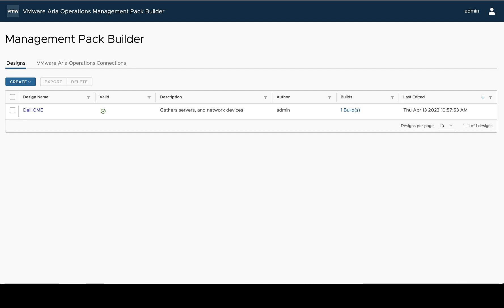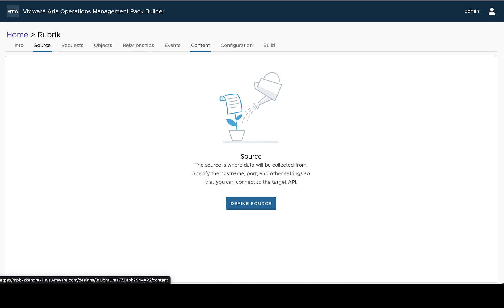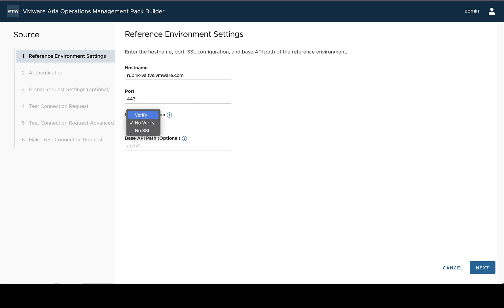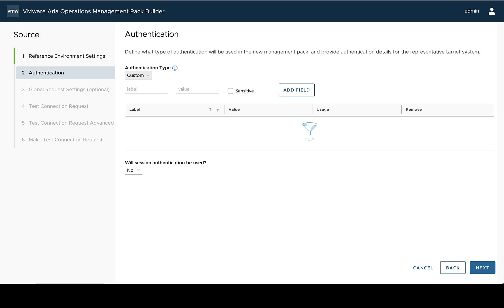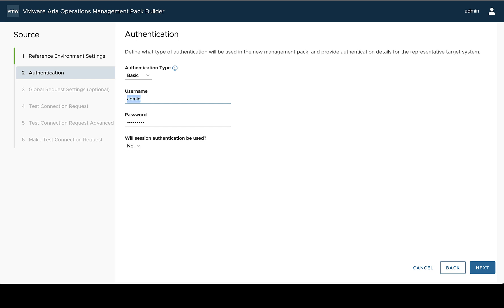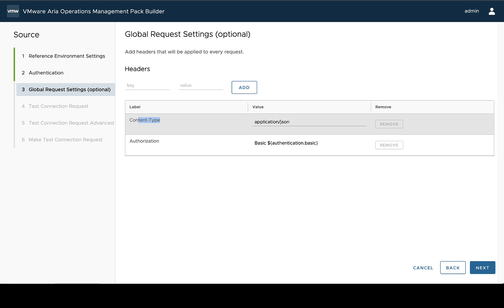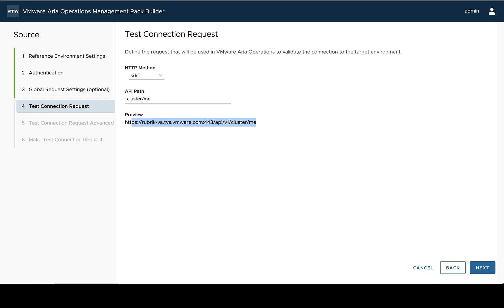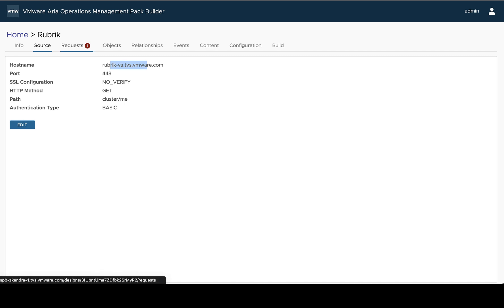1.0 - VMware Aria Operations Management Pack Builder v1.1 - Design Creation and Source Definition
v1.1 of the VMware Aria Operations Management Pack Builder.  Learn how to create your own management pack for VMware Aria Operations with no code.  This video is focused on creating the design for your management pack and connecting to a source for pulling API data and validating connectivity.